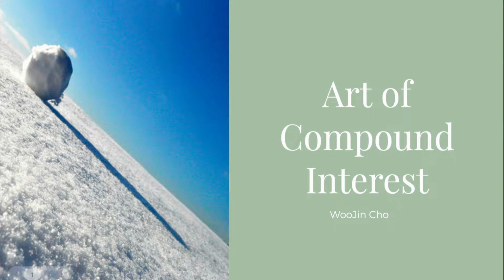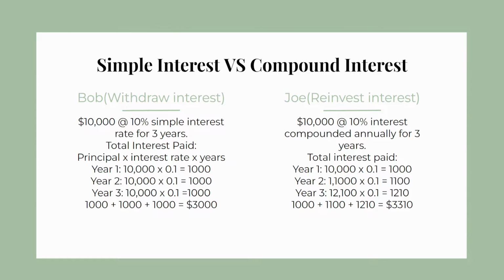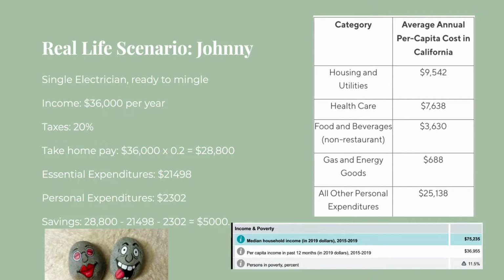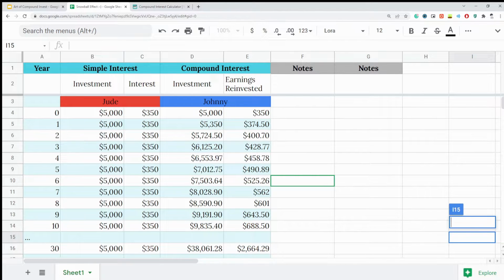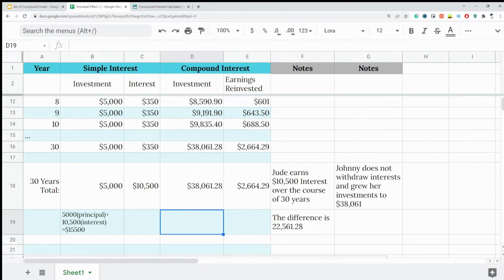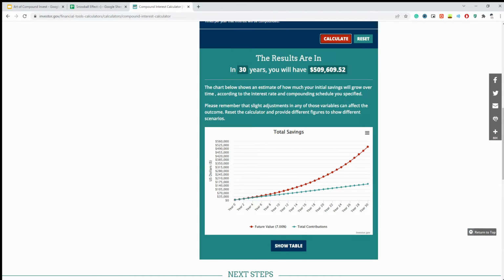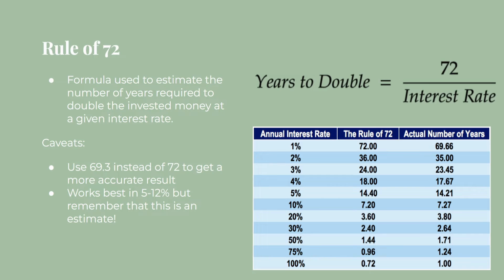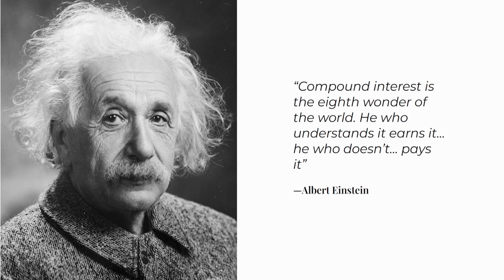Art of Compound Interest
Hello everyone!
Thank you once again for your interest in learning along with me. Compound interest creates wealth as your original investment grows faster with your reinvestment from returns. Money is a tool to attain wealth and requires work and dedication. Compound interest conveys the principle of patience and planning to get to abundance.

Sources:
Compound Interest: